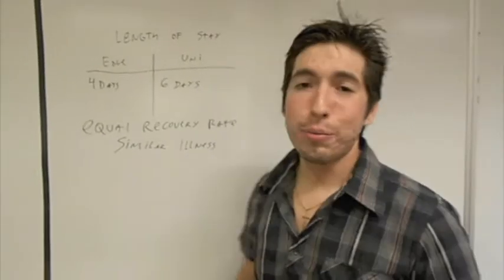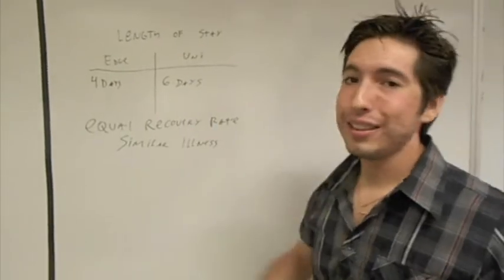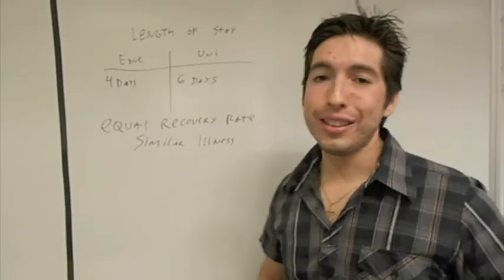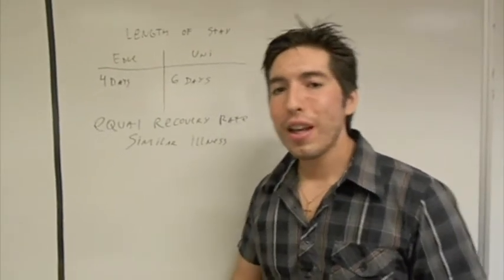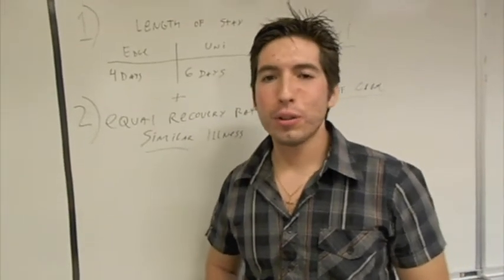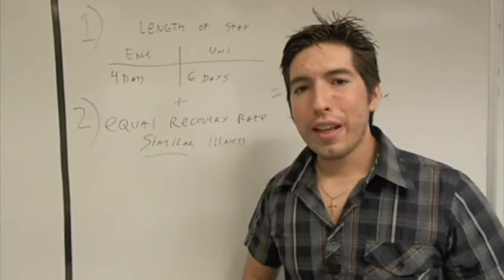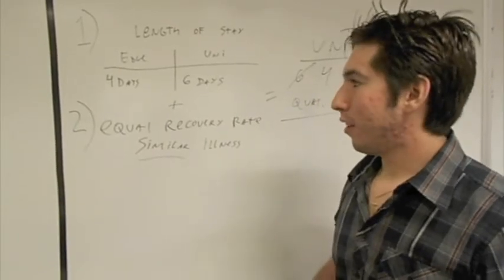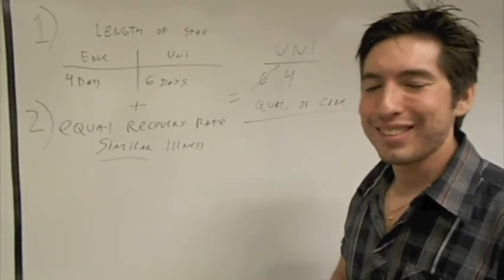Question 2 Blueprint.m4v